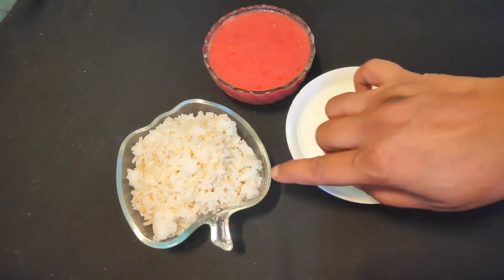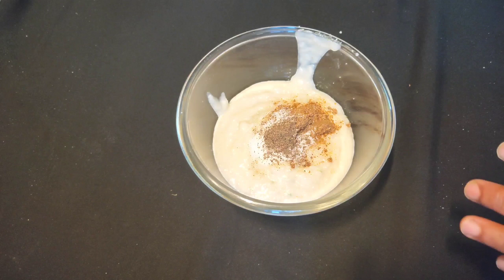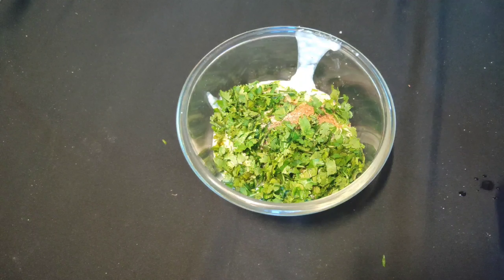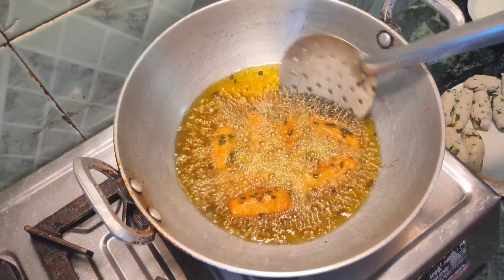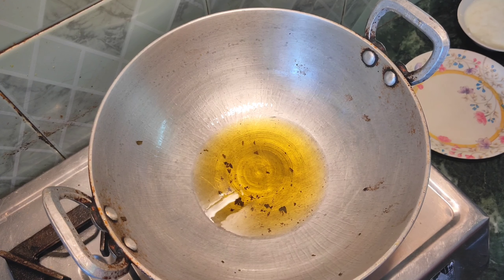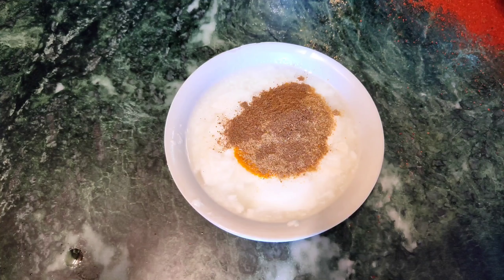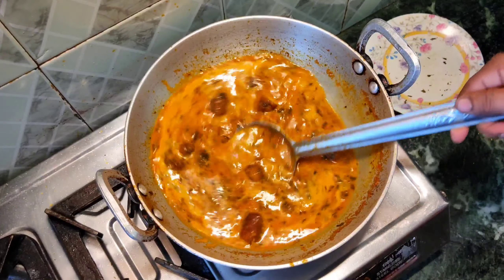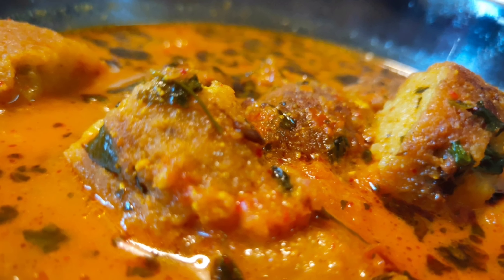बासी चावल से बनायें ऐसी सब्जी की लोग उंगलियां चाटने को मजबूर हो जायेंगे |Veg EGG Curry वेज़ अंडा करी